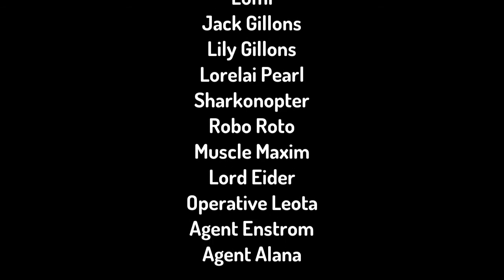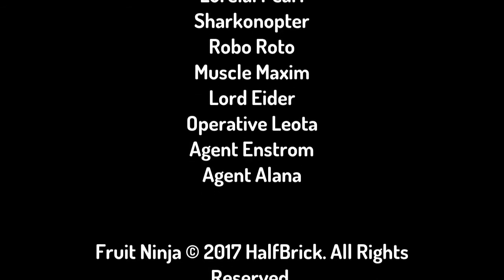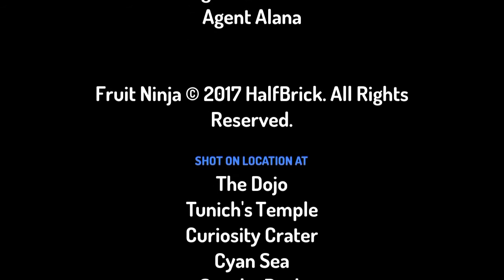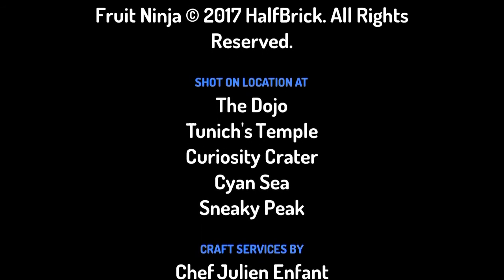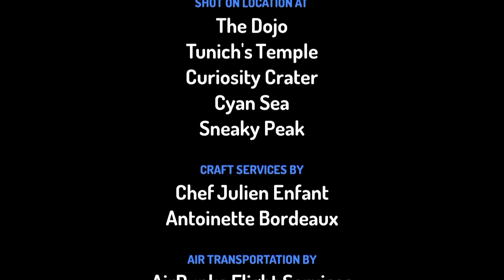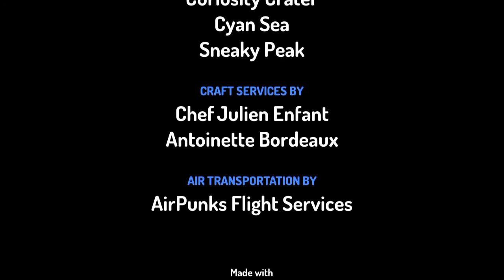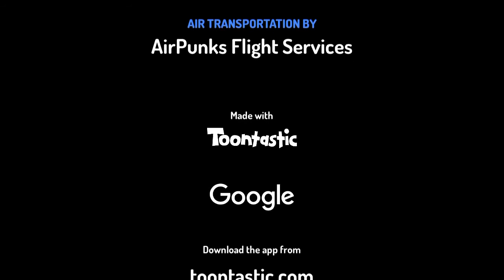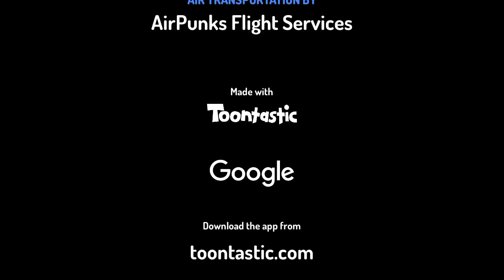July 19, 2021